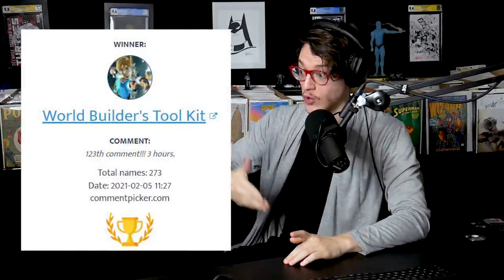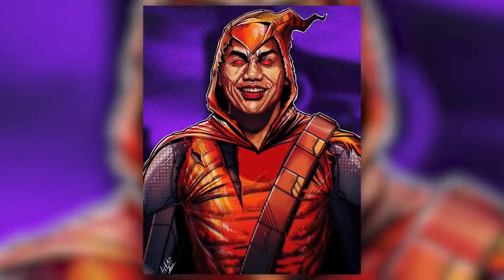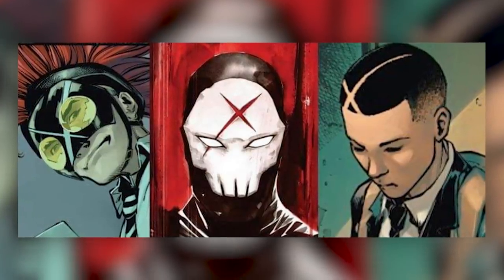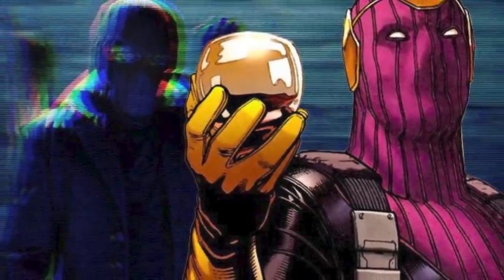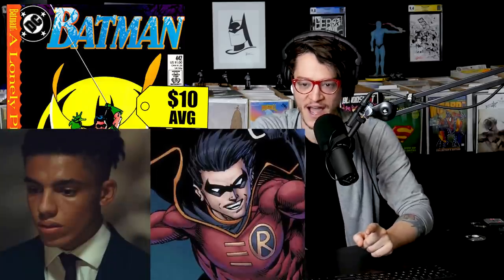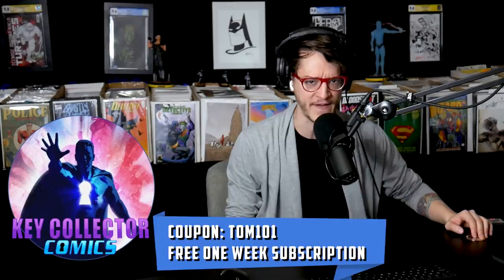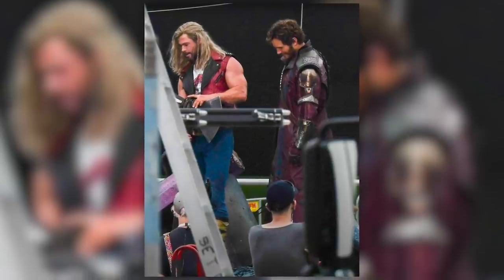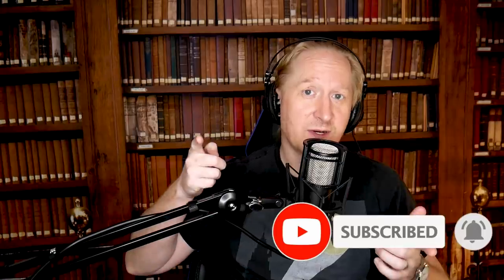Shocking Comic Book Sales 🤯 // Top 10 Weekly TRENDING Comic Books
(US ONLY)

⚠️Send Comic Karma:
Tom Garcia